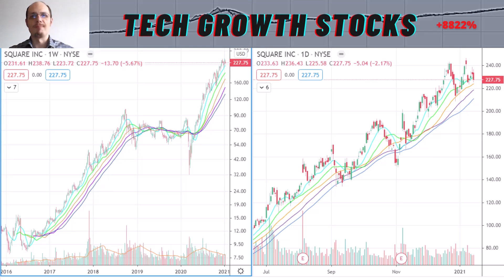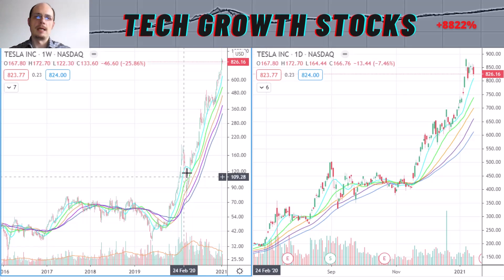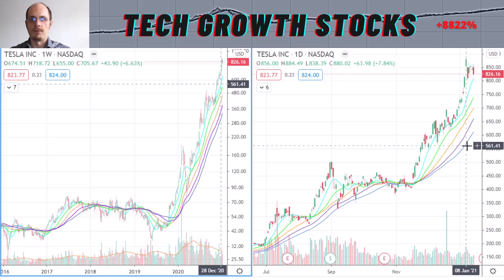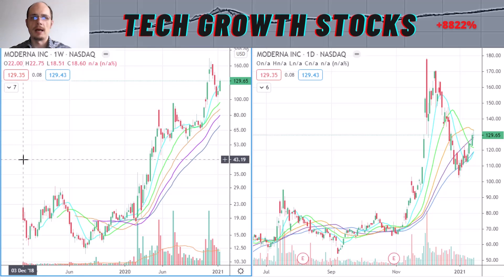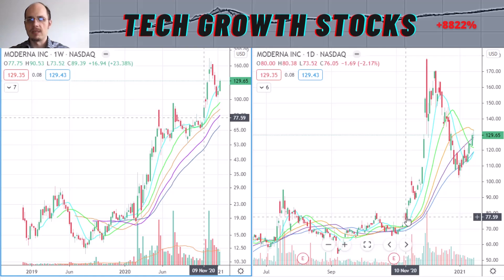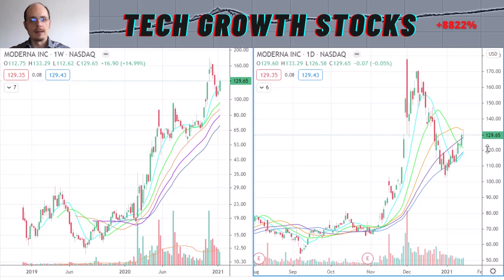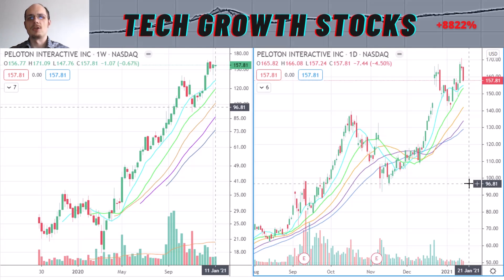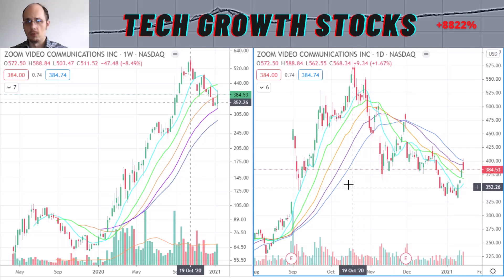Strong Tech Momentum Stocks [for 2021] - Best Stocks to Buy Now - Part 1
In this video I give you 5 strong momentum stocks for 2021. These stocks have good growth as well and are in the tech space. These high octane names are market leading stocks in leading sectors and these are the best stocks to buy now for 2021. Make sure to watch this video until the end so that you do not miss any of these strong performing stocks. Definetly, these stocks have very strong potential going forward.

Please be advised if you use any services of the links provided on this page that I can potentially earn an affiliate commission.

Under no circumstances does the information presented in this video represent a recommendation to buy or sell stocks or funds. It should not be assumed that the methods and stocks presented in this video will be profitable or that they will not result in losses. Past results are not necessarily indicative of future results. This video is for educational and entertainment purposes only. The author may own stocks he discusses. Using the information presented is at your own risk.